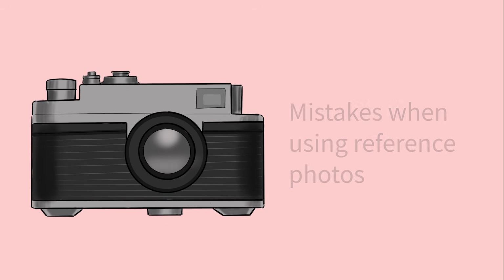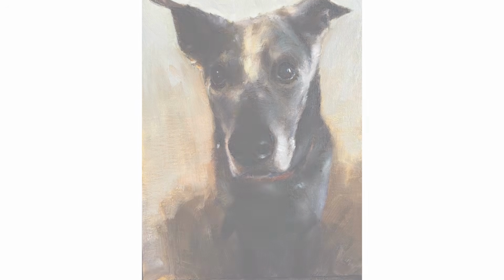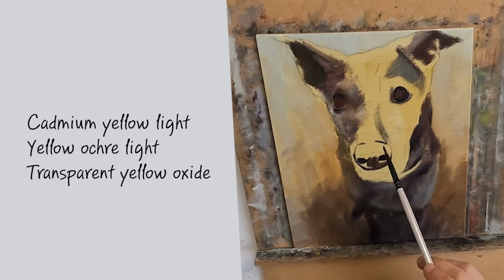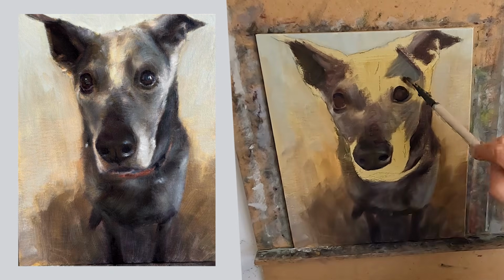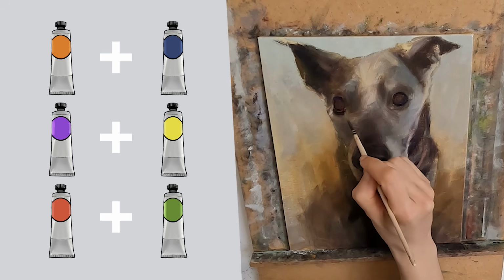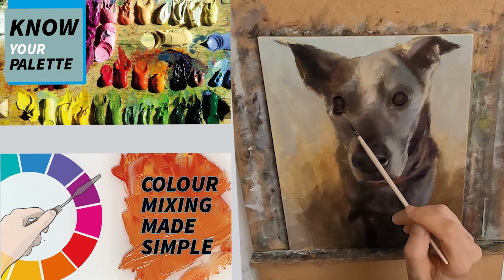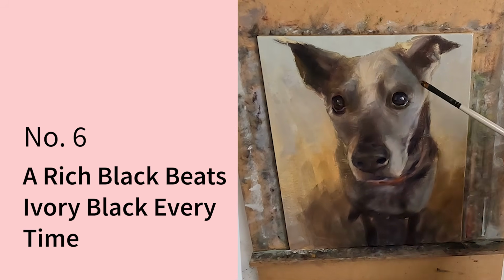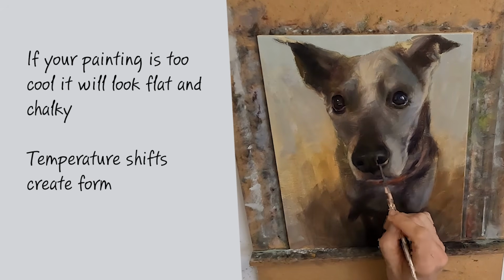Stop Copying Your Reference Photo — Do This Instead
Too many painters approach a reference photo as something to copy exactly — but a camera is not a painter. It records information, but it doesn’t make decisions about what matters most in a scene. That responsibility belongs to you.

In this video, I show you why your painting should never be a direct copy of your reference photo, and how to deliberately improve upon it using key artistic principles like value manipulation, colour hierarchy, temperature shifts, and complementary relationships.

Using a real painting example, I break down how I push contrast, adjust colour relationships, and guide the viewer’s eye to create a result that is more impactful, more structured, and more expressive than the original photograph.

We’ll cover:
• Why your painting should outperform your reference
• How to manipulate value for stronger focal points
• Understanding paint hierarchy and colour control
• Using temperature shifts to create form and depth
• Enhancing complementary colour relationships
• Why photographs limit artistic decisions

If you’ve ever felt stuck trying to “copy” a reference photo, this video will help you shift your mindset and start thinking like a painter rather than a camera.